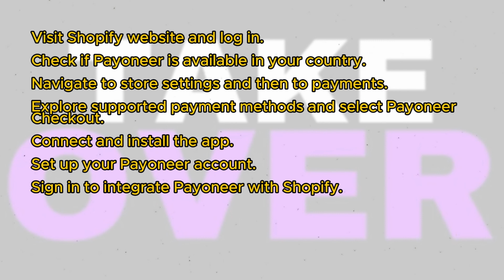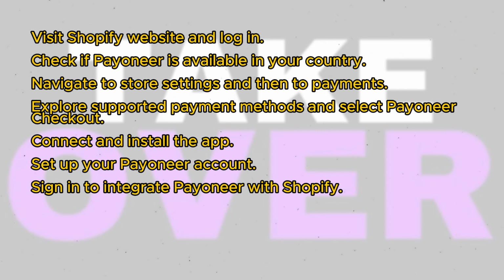How To Add Payoneer To Shopify 2024 (Payoneer Payments On Shopify)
In this video I show you How To Add Payoneer To Shopify. This video will cover everything that you need to know and help you get started with this software.